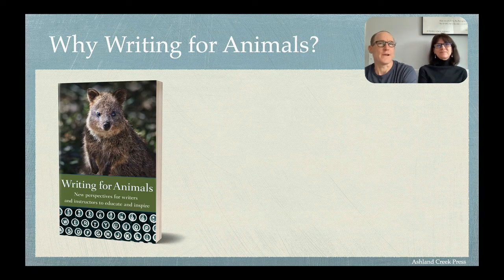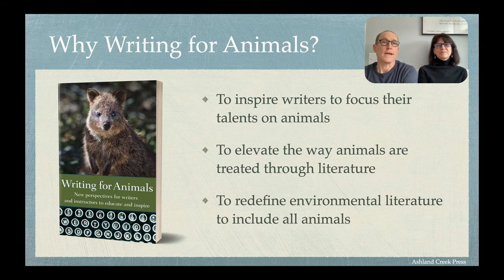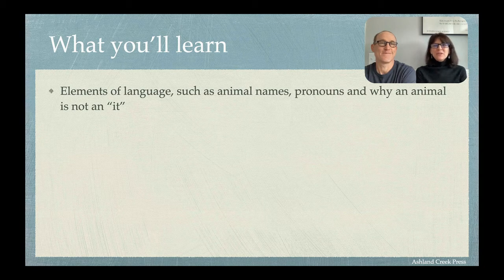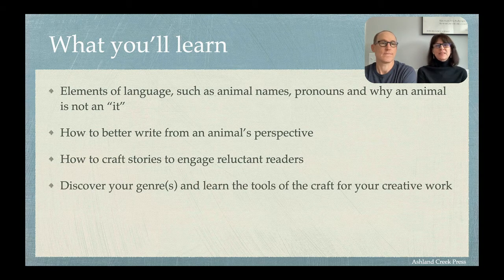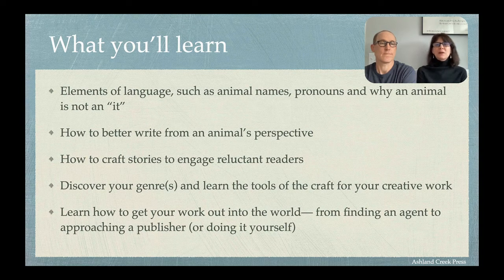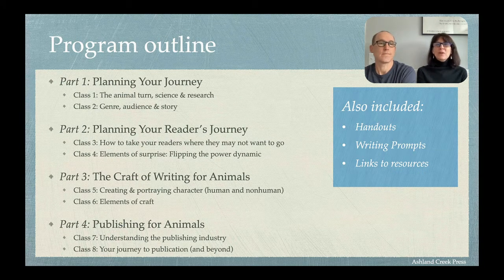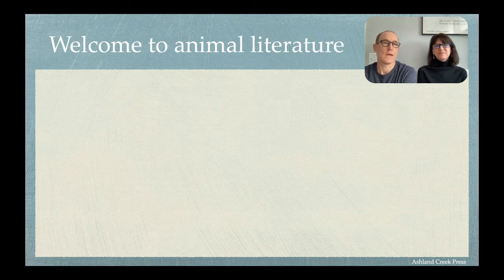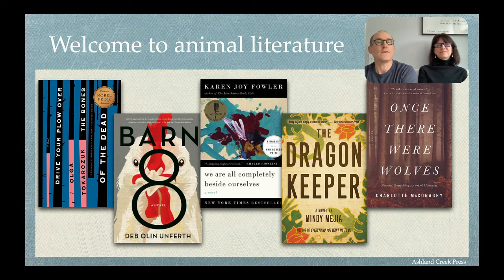Introducing Writing for Animals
An overview of Writing for Animals, presented by Midge Raymond and John Yunker of Ashland Creek Press.